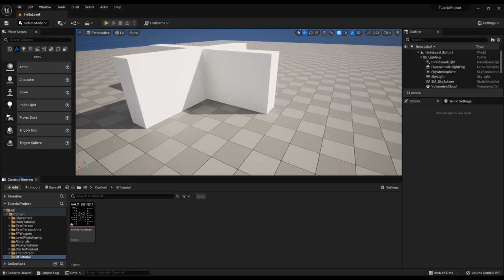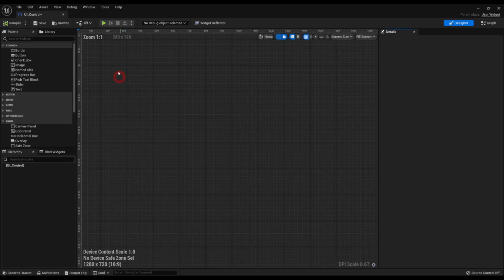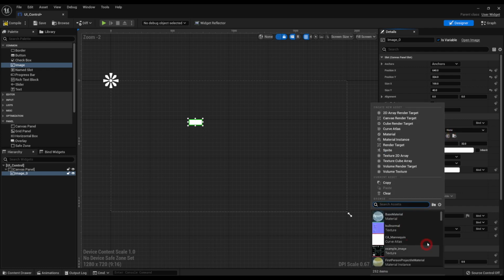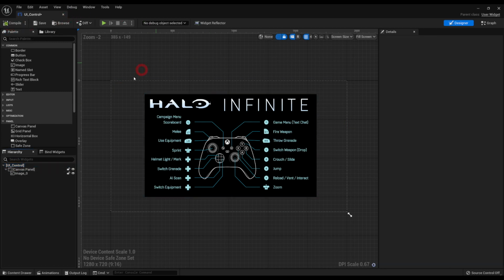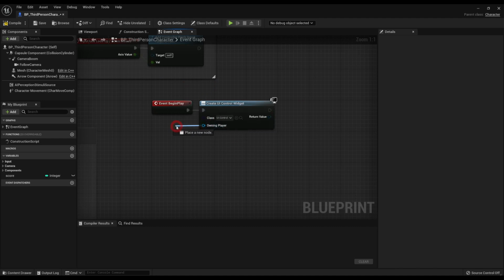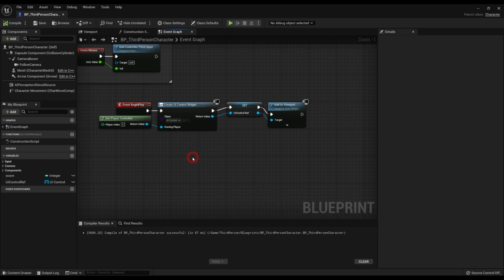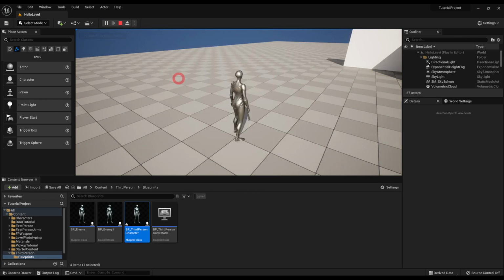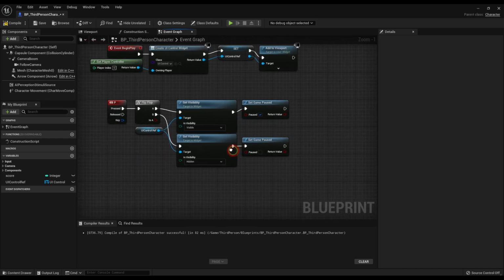UE5 Tutorial - Basic Popup Menu